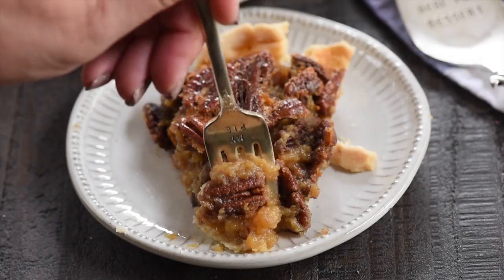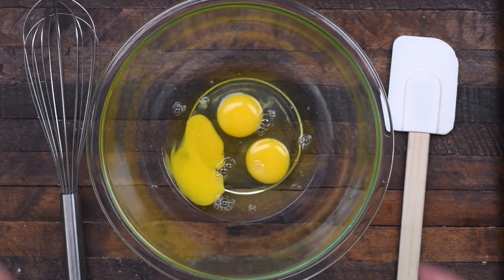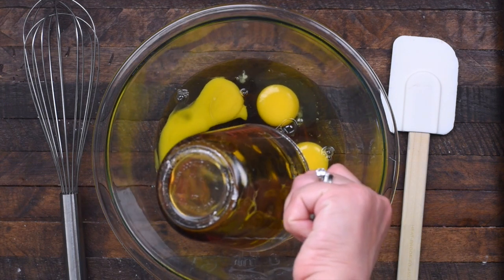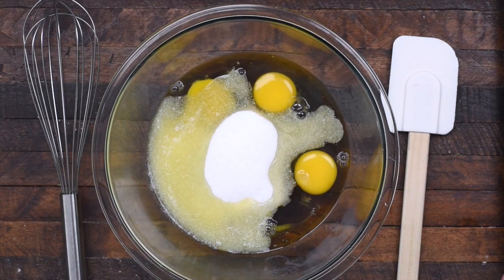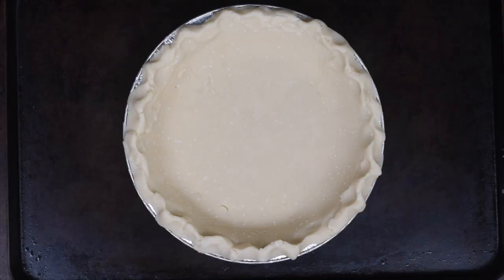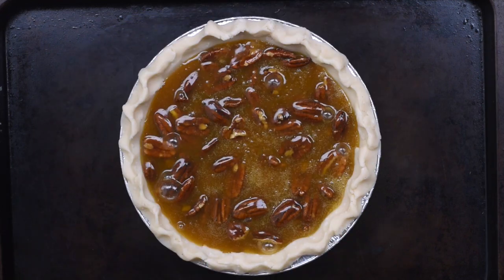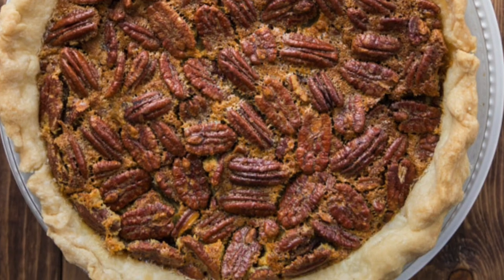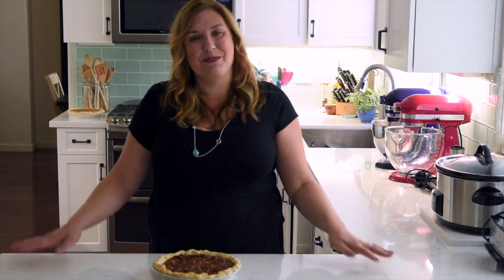PECAN PIE - My mom's easy classic recipe!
EASY CLASSIC PECAN PIE // CRAZYFORCRUST.COM
- - - - CLICK DOWN FOR RECIPE - - - -